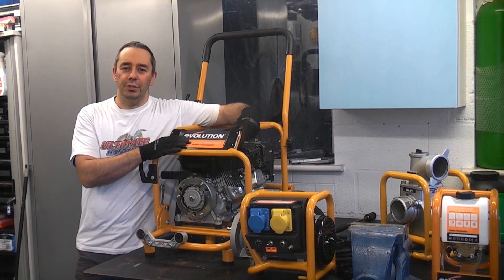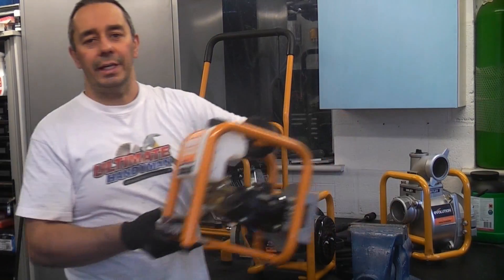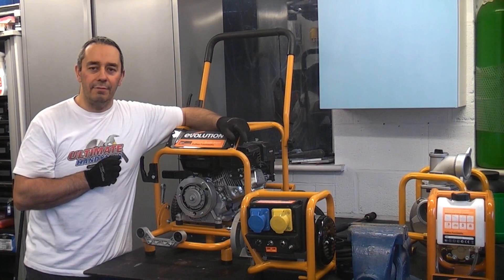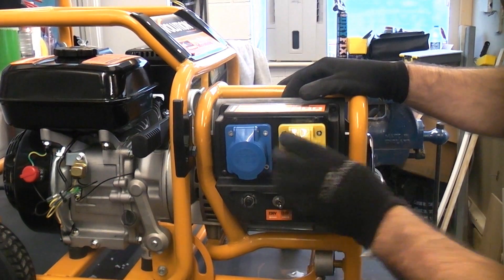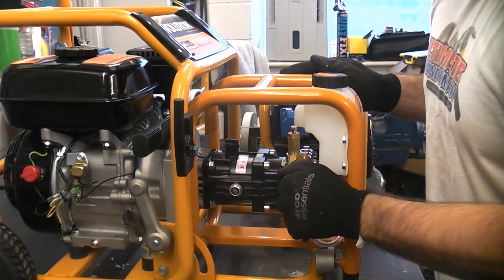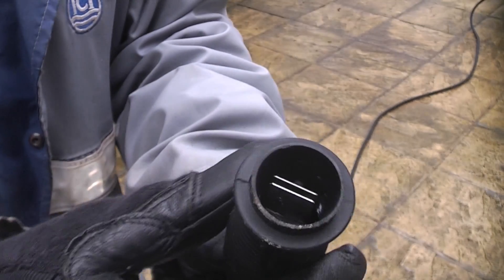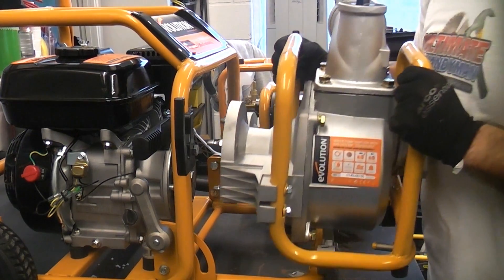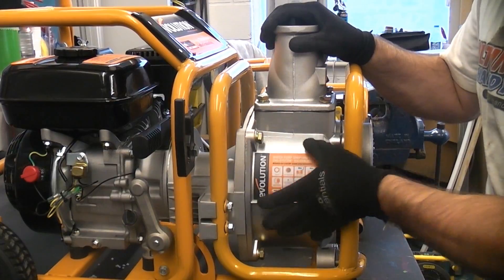Evolution EVO system | Engine, generator, pump and pressure washer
The Evolution EVO system is a brilliant idea allowing you to use the petrol driven engine, either the Evo engine or the slightly more expensive Mitsubishi engine (approx. £150 more expensive) to power one of the three outputs. At the moment the three available outputs are
1. 2.4KW Generator which can accept 110V or 230V devices
Obviously my favourite output at the moment is the dirty water pump as it can move a staggering 1000L per minute. There are also more outputs in development which should be available soon.